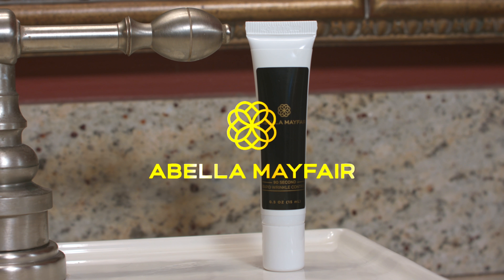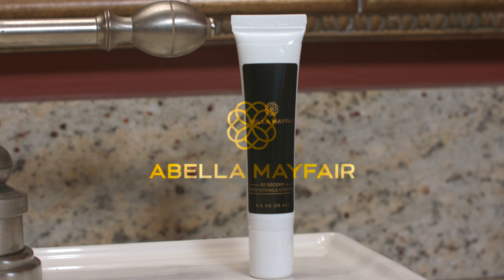How To Achieve Younger Looking Skin With No Wrinkles / Dark Circles / Anti Aging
#1 ANTI-AGING SKIN CARE TREATMENT

We love our products! and we think you will as well. Our product line has transformed our customers and boosted confidence!

Abella Mayfair formulated a revolutionary cream
To visibly remove wrinkles in 90 sec. and:

🔹  Smooth, Firm and brighten aging skin.
🔹  Can eliminate the look of dark circles
🔹  Reduces the appearance of wrinkles

Try our amazing products! You'll be amazed at the results.